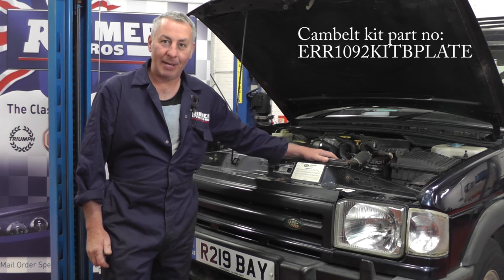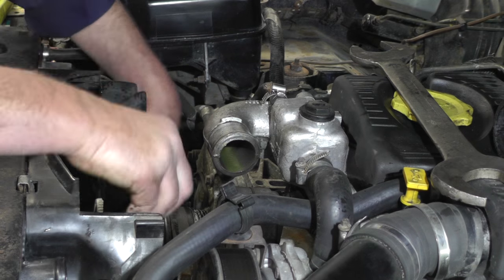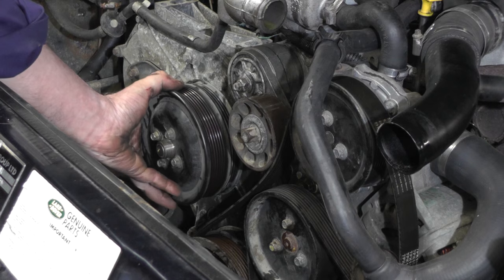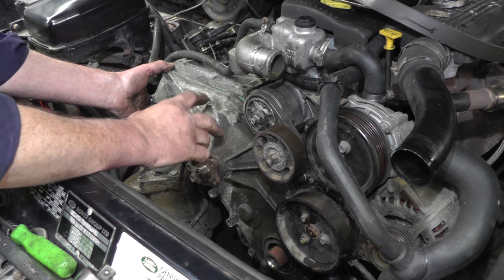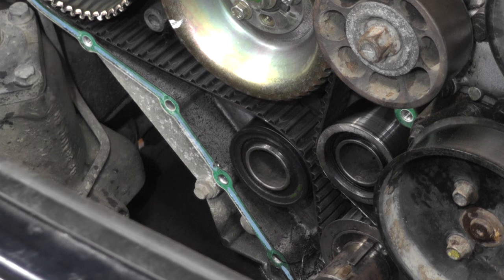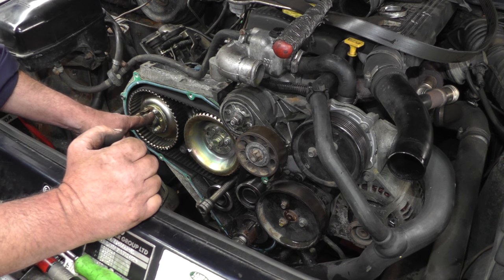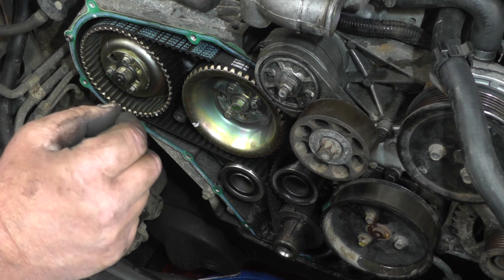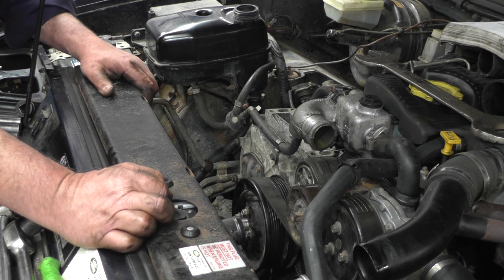Changing the cambelt on a Land Rover Discovery 300 TDI (HD)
John Paul at Rimmer Bros describes the process of changing the cambelt on a 300 TDI.

If you need more in depth videos with regards to the replacement of the radiator, serpentine belt or viscous fan, we have videos in the 300TDI playlist to reference.